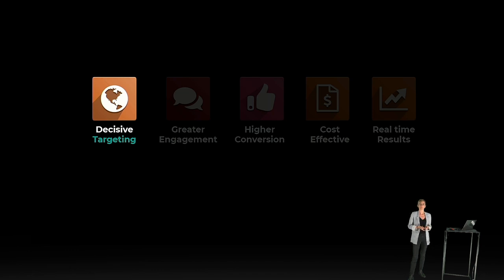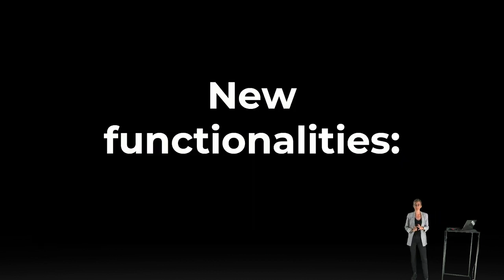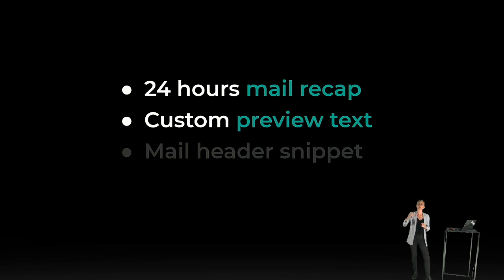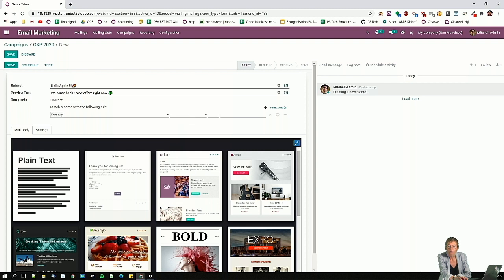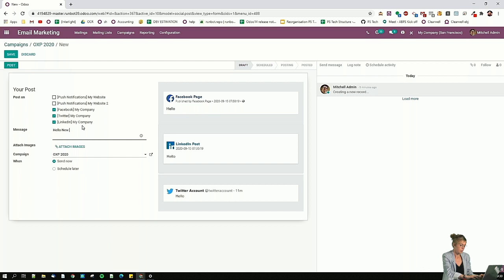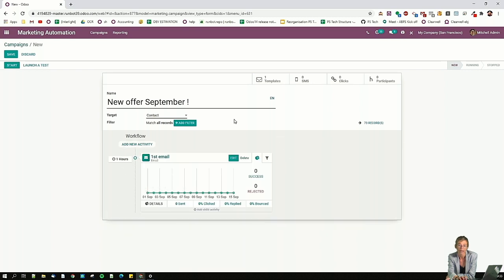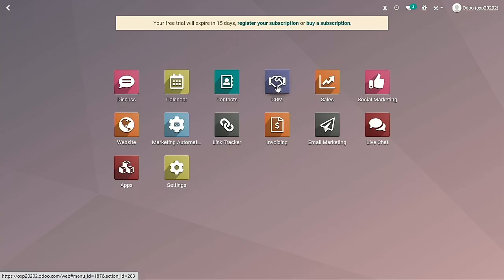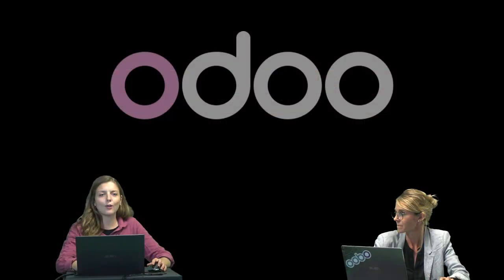Master your Odoo Digital Campaigns!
Whether your goal is to sell a new product, explain the value of your services or advertise your event, a campaign helps you to connect with your marketplace. They normally involve multiple channels, such as mass mailing, social media, push notifications, SMSs and automated actions.

In this talk, you will learn how to manage your campaigns with Odoo. Plan, execute, track, and analyze your content in a centralized and efficient way.

Join us!